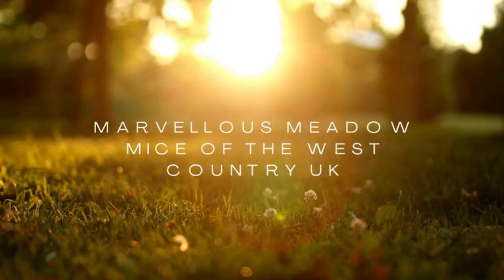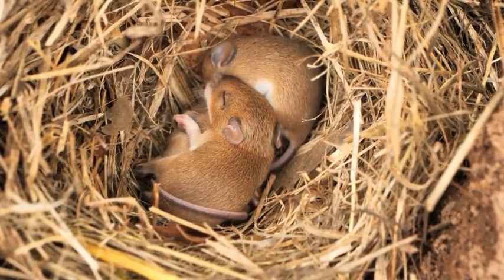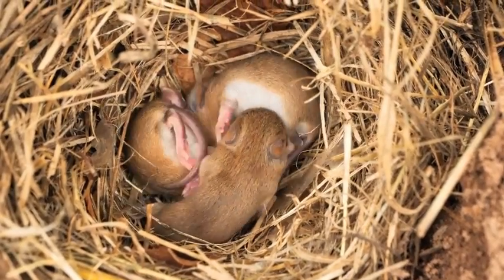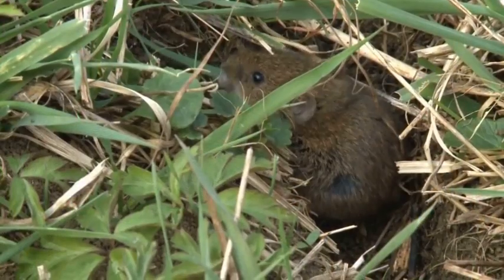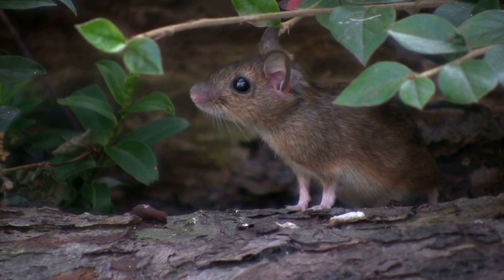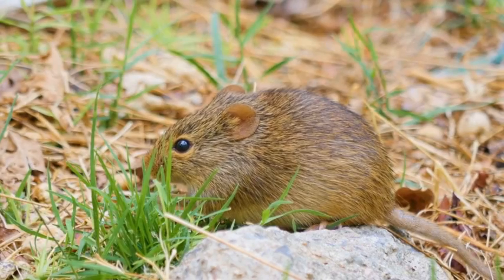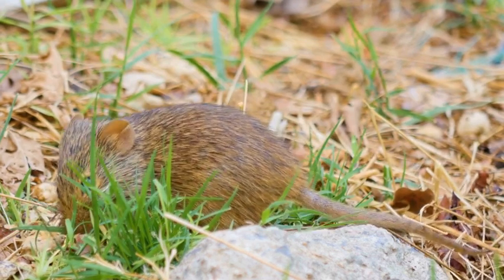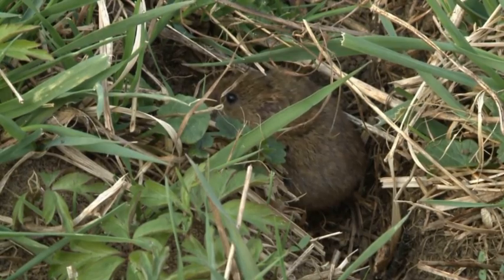Marvelous Meadow Mice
"Get ready to embark on a journey through the fascinating world of the field mouse. In this video, you'll get an up-close look at one of the UK's most beloved small mammals, as we follow a curious little mouse through its natural habitat.

Watch as the field mouse scurries through the fields, dodging tall blades of grass and navigating rocky terrain with ease. Observe its tiny paws and sharp claws as it climbs up a tree trunk to survey its surroundings.

Learn about the field mouse's diet and feeding habits, as we capture footage of the mouse nibbling on seeds and other vegetation. Discover how field mice play a vital role in the ecosystem and help maintain a healthy balance in nature.

This video offers a unique and intimate view of the field mouse, allowing you to gain a deeper understanding and appreciation for these delightful little creatures. So sit back, relax, and enjoy the wonder and beauty of the field mouse in this captivating video."